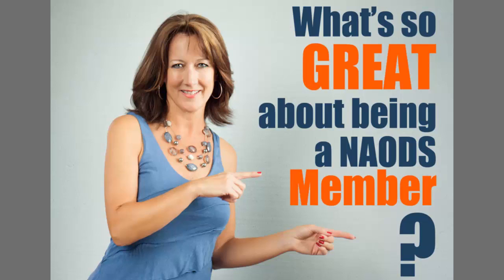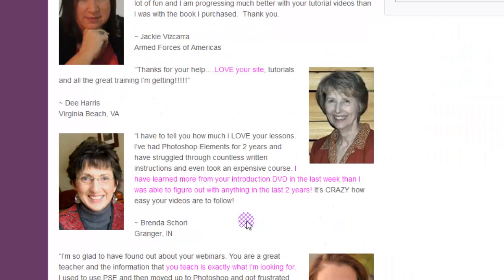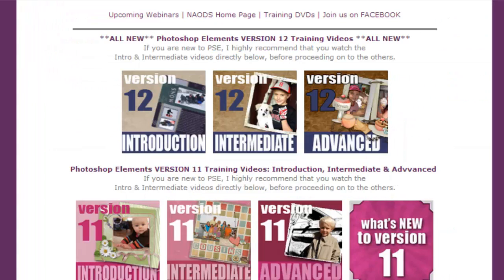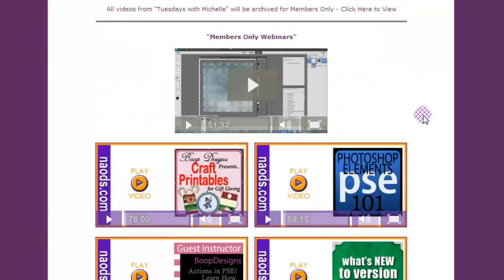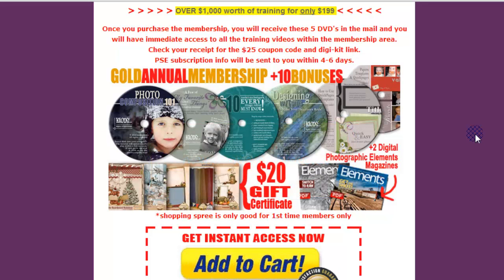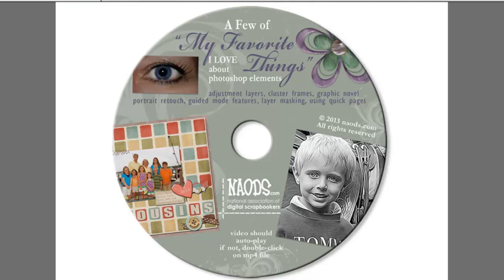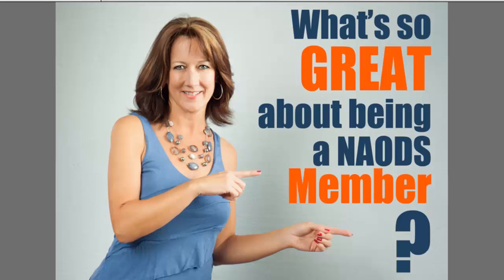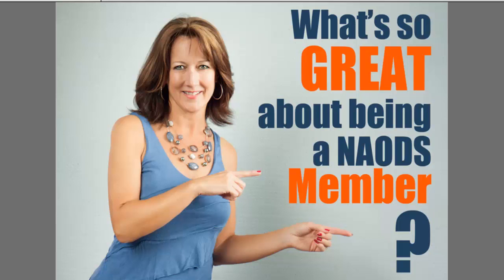What's so GREAT about NAODS Memberships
Learn about how being a NAODS member can benefit you. If you are just getting started or have been using Photoshop Elements for a while now, we are here to teach you everything you need to know to become a photo editor.